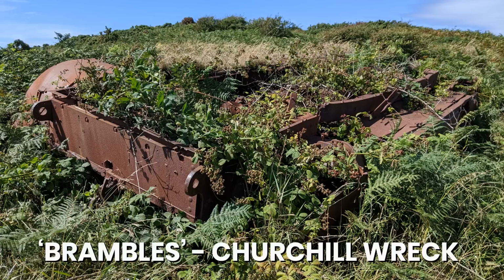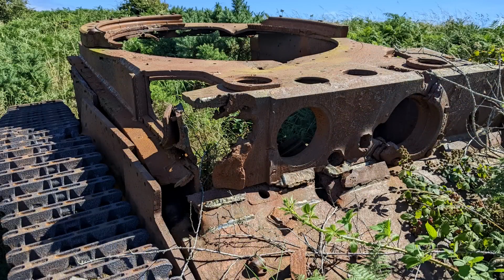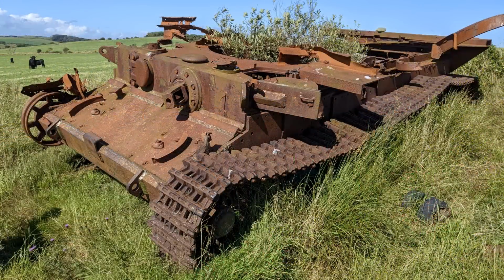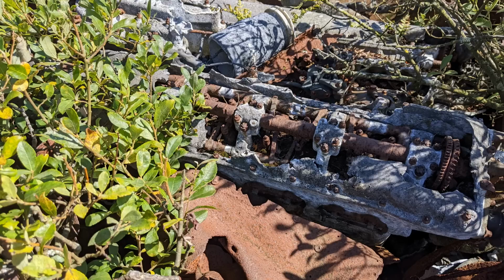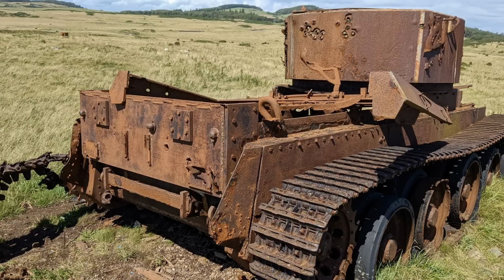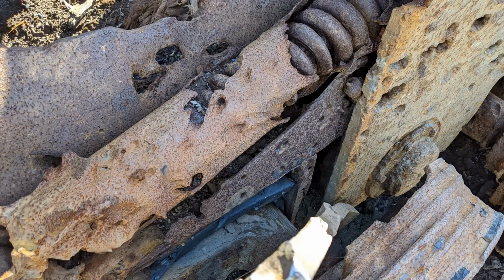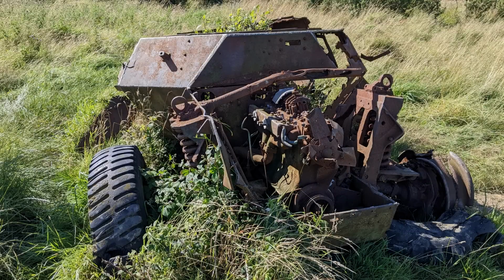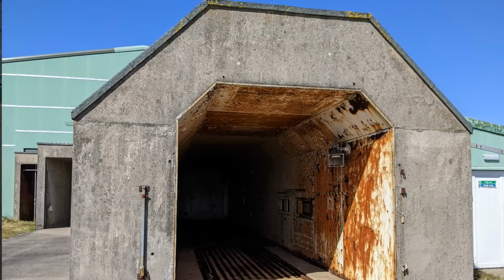Range Wrecks - Kirkudbright - The Final Walk.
Today’s video takes us up to the back down the ranges of Kirkcudbright, where we find odd comets of unknown origins, shredded tanks torn apart, mystery machines and fight the cow king for access to the tanks. This is the last of the range wreck walks of Kirkcudbright but hopefully many more will come

A big thanks to the MOD and the Kirkcudbright training area for the opportunity to have a look at these rare vehicles and to Peter Breakspear for getting this all organised!